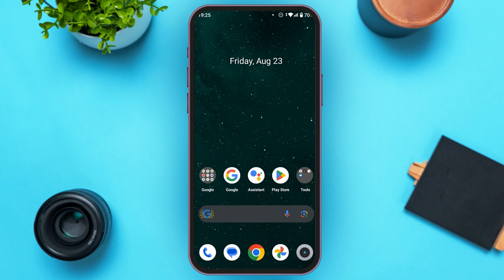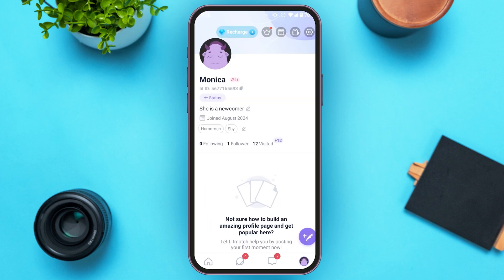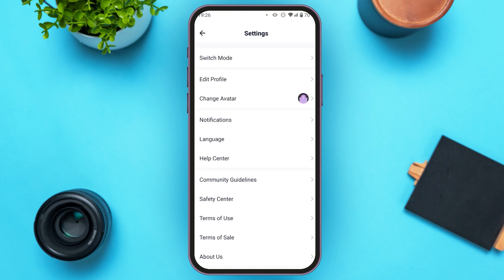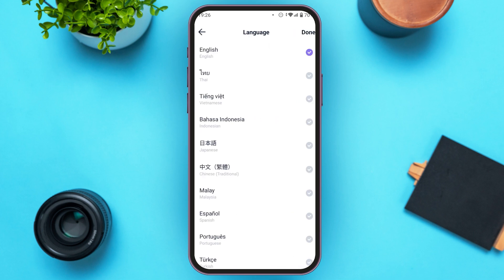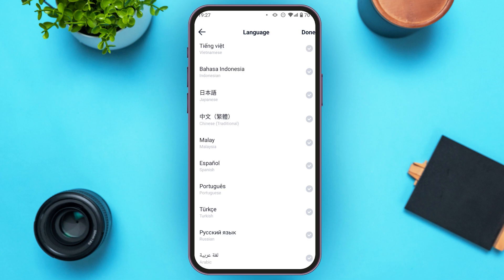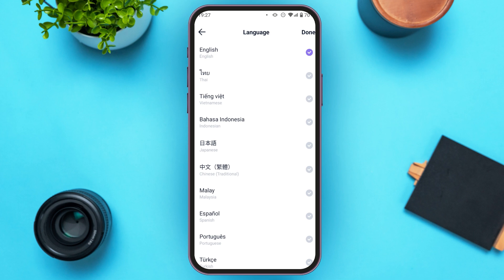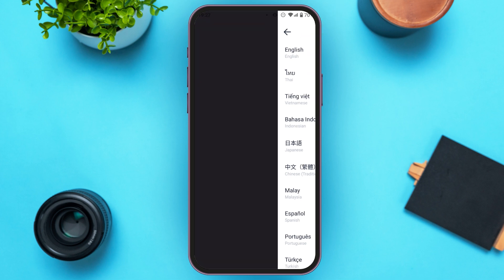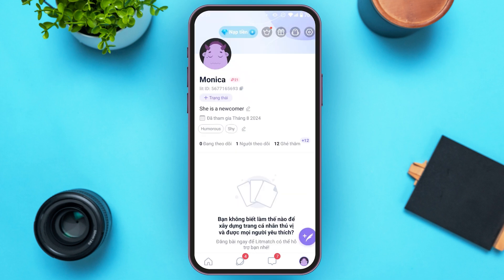How To Change Language On Litmatch App 2024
Looking to switch the language in the Litmatch app? Changing the language settings on Litmatch is a simple process that allows you to navigate the app in your preferred language, making your experience more enjoyable and personalized. In this video, we’ll guide you through each step to help you effortlessly change the language in the app, ensuring that you can communicate and explore the platform in a language that suits you best.